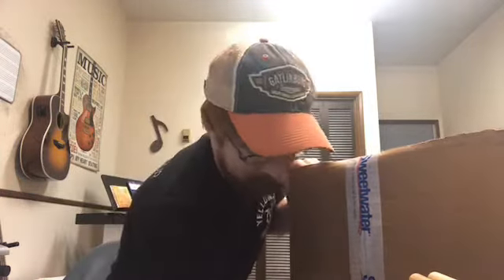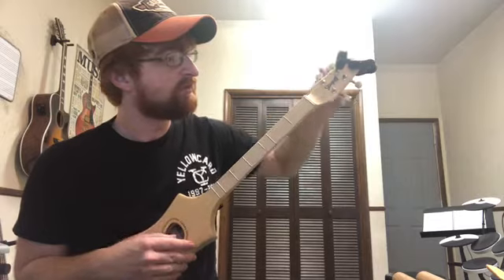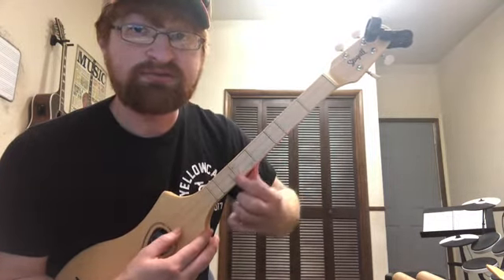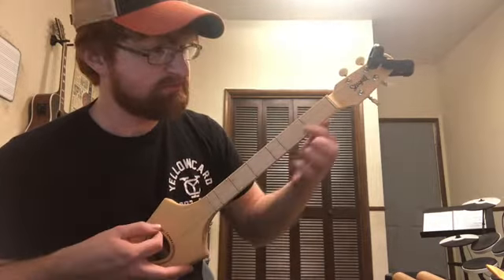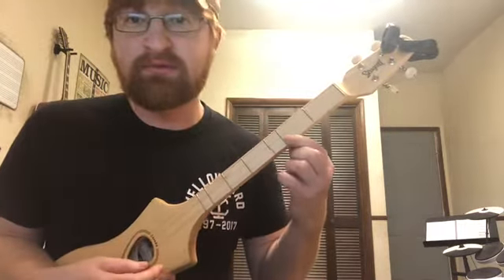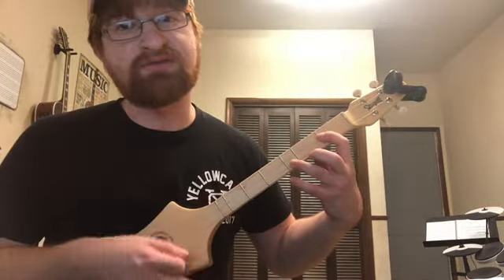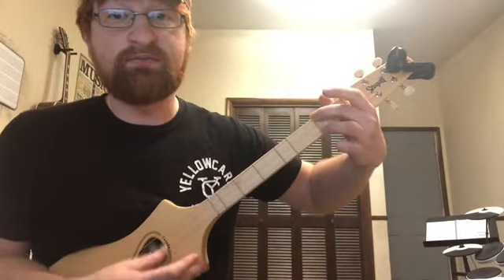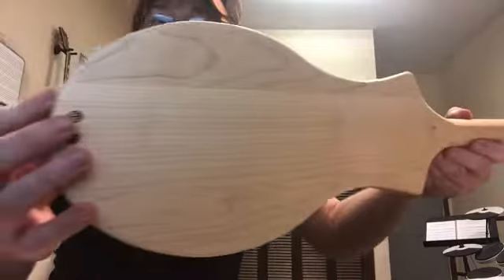Seagull Merlin M4 Spruce - Review, Demo, First Lesson